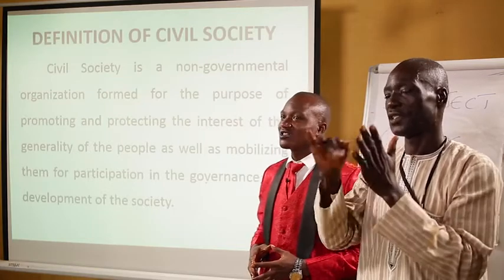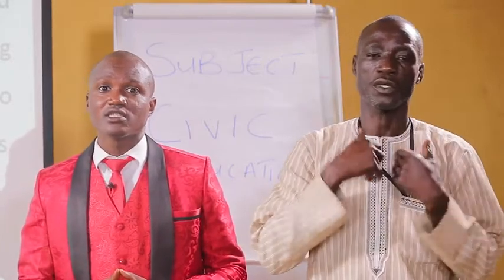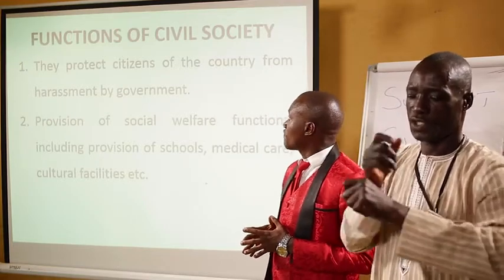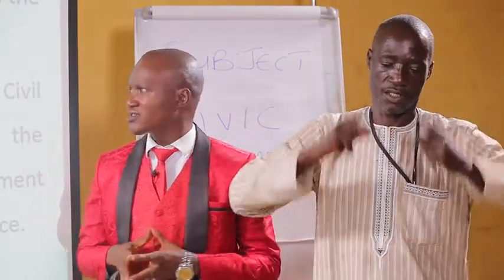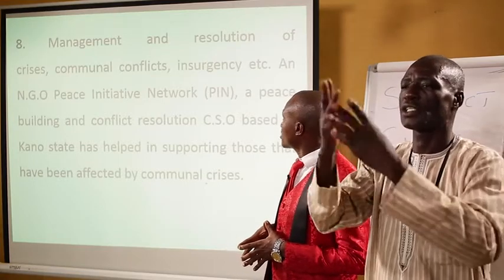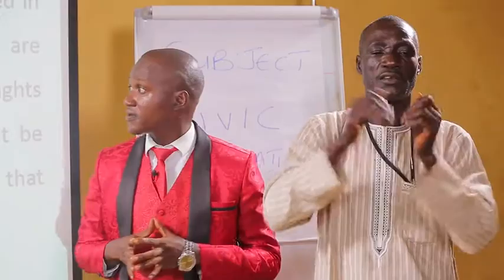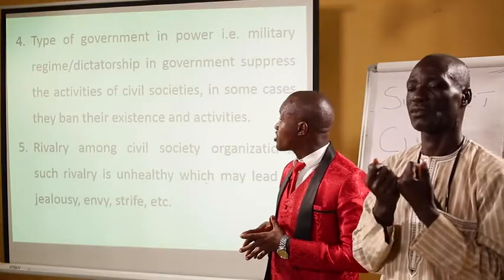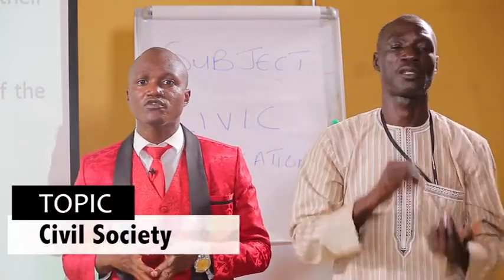Civic Education - Civil Society